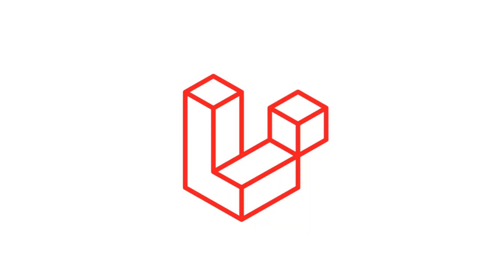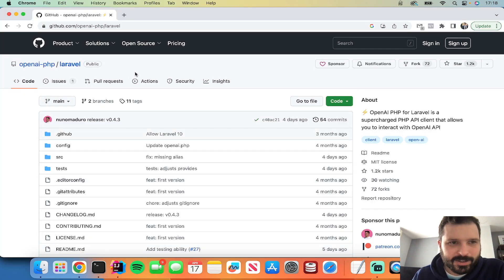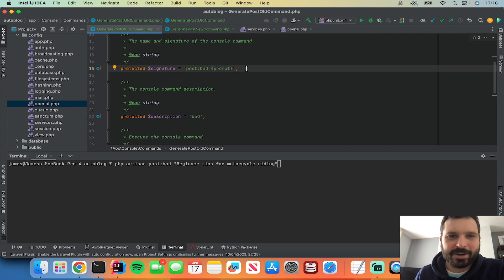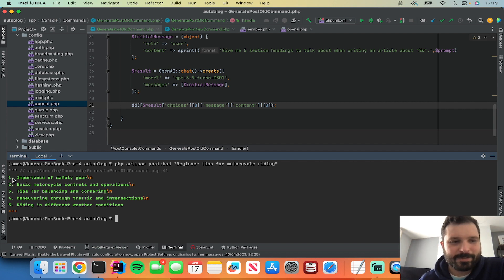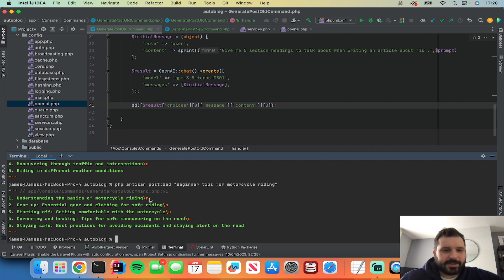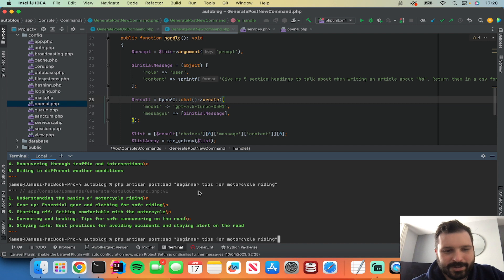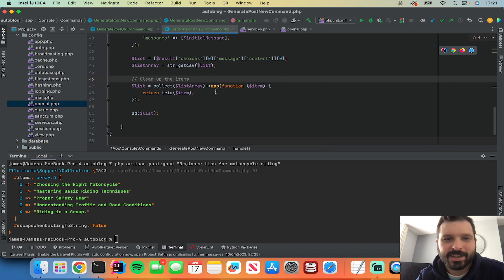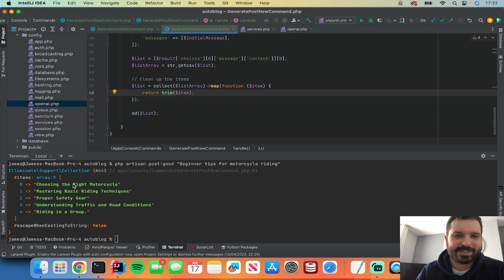Convert ChatGPT response into an array using Laravel 10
Use this tip to make Chat GPT much more useful with Laravel. Instead of returning a string with the information we can ask ChatGPT to return an array. This video uses the open AI php library to ask chatGPT questions and get answers in an array format.